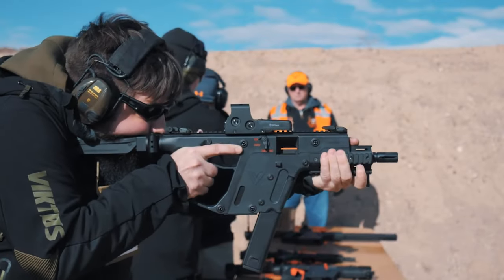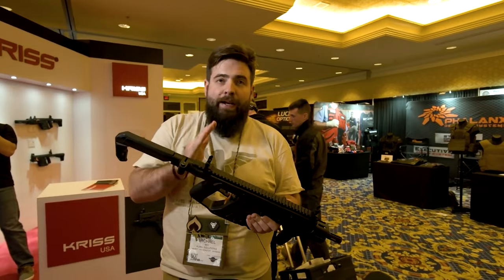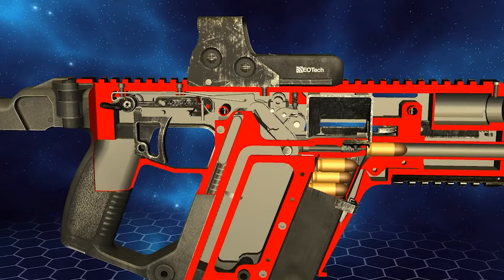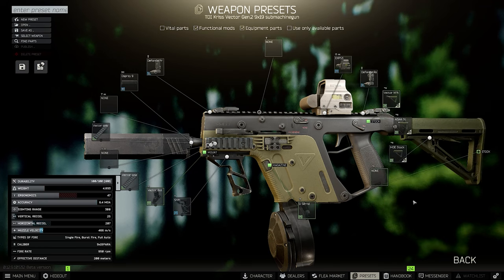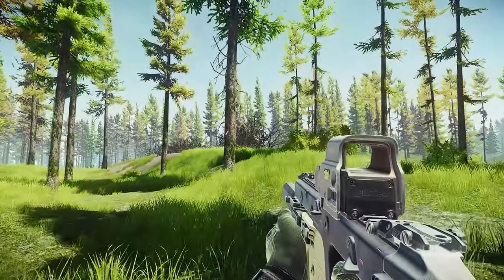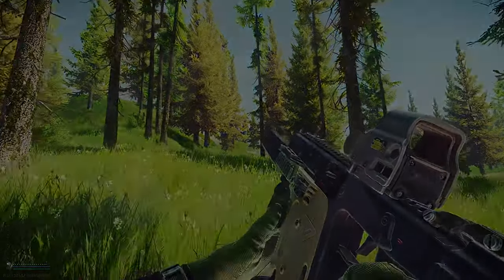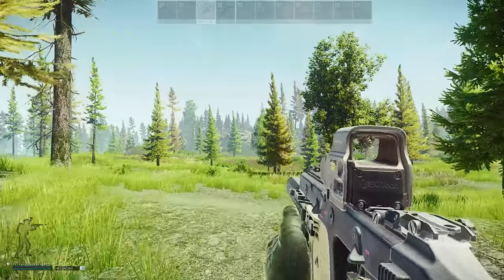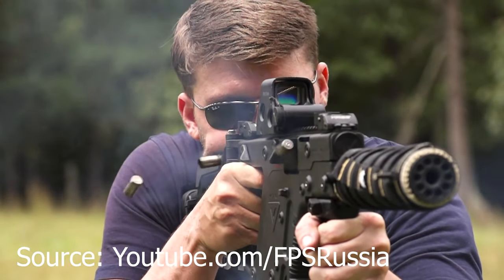Firearms Instructor reacts to Escape from Tarkov weapons - Vector (GAME vs. REALITY)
With this Escape From Tarkov weapon special we wanted to create something unique because Ivan from the crew was a military firearms instructor and is still in the law enforcement and firearms genre. So this Escape from Tarkov video is going to be a little bit different because we are talking about some weapons in Tarkov. In this first episode of the EFT vs. real firearms video we'll take a closer look about the Kriss Vector in Escape from Tarkov. How realistic does the Vector feels in this game and can we compare both genres?

Escape from Tarkov is a multiplayer first-person shooter  video game in development by Battlestate Games for Windows.
The developers of Escape from Tarkov refer to the game as a realistic and hardcore first-person shooter role-playing video game that borrows elements from massively multiplayer online games

We get this question very often and here we have different options.
We love it when you shop with us or book a course or event.

Looking for something special not listed or in dire need for advice before purchase?
Via our RefLink, al If you click our Ref Link, every purchase via Amazon will support us - at not added costs or work for you!